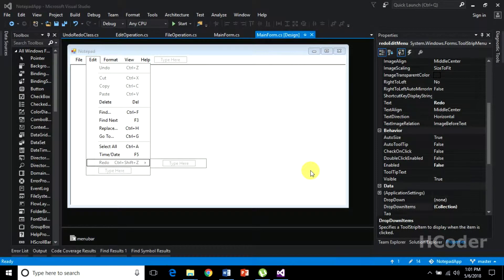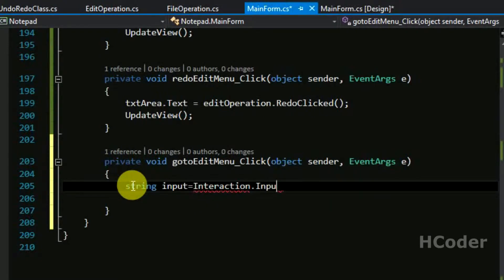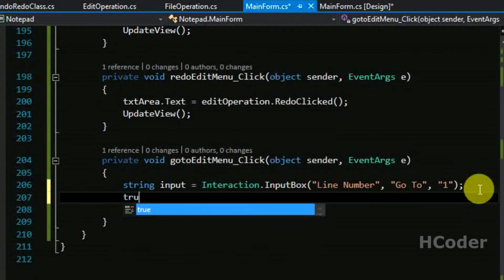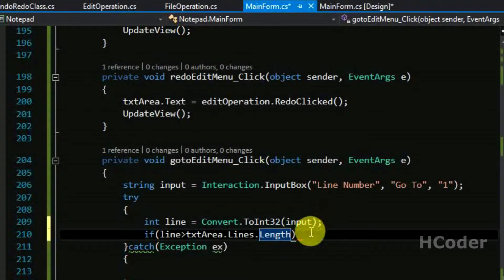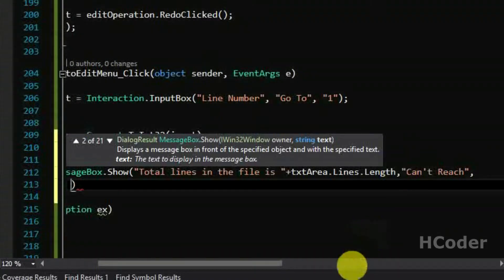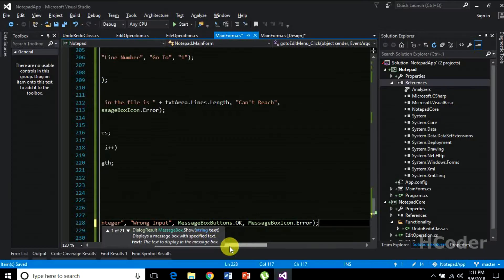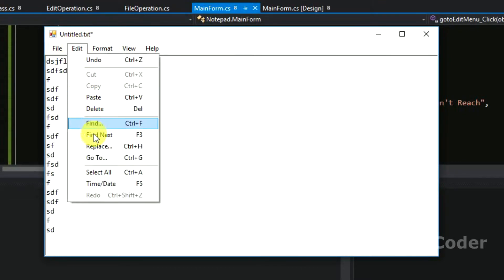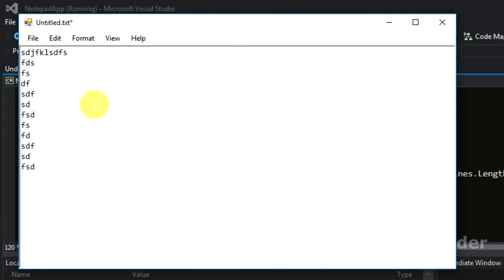Notepad using C# - Goto Line | C# Beginner Tutorial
In the last 3 videos, We implemented UndoRedo Class that has stacks to hold values and other methods to achieve functionality and modified EditOperation class to achieve the same at the businesslogic level and then added code in MainForm for operating together to get the functionality.

In this video, We are implementing Goto Line functionality in the main form itself. From UI perspective we are utilizing the C# code from Visual Basic, to create a form on the go and get the line number. We need to handle various cases. When the line number is greater than the number of lines in the file, or incorrect input. When the input is within range, we have to find the correct position and move the cursor to that position.